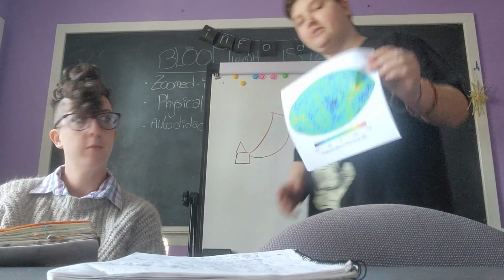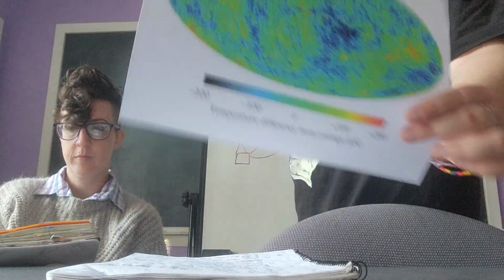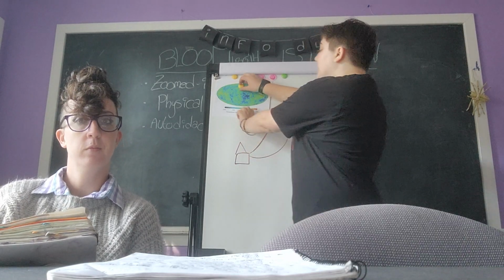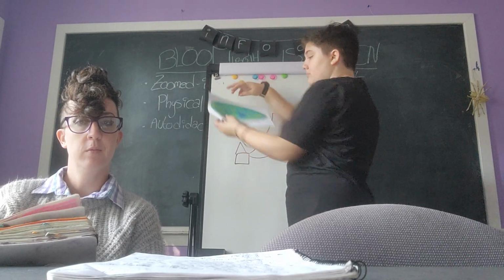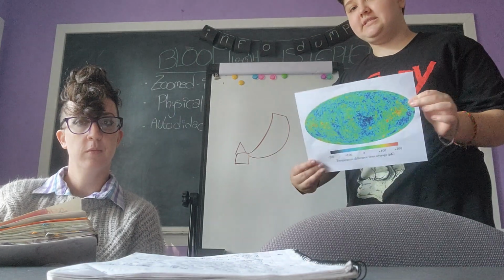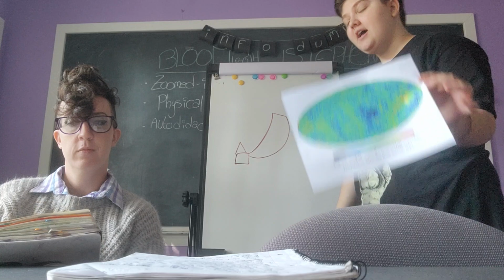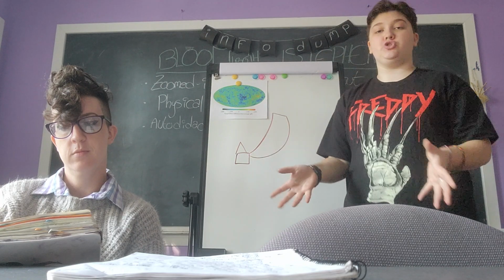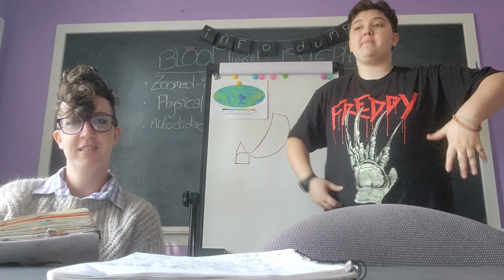Alex talks about CMBR